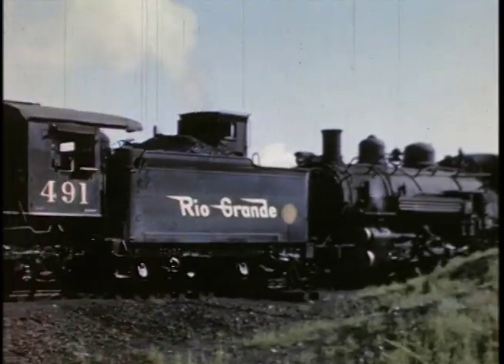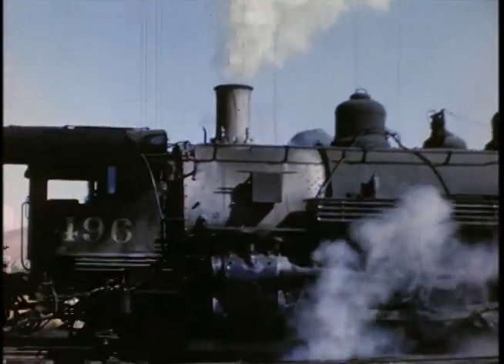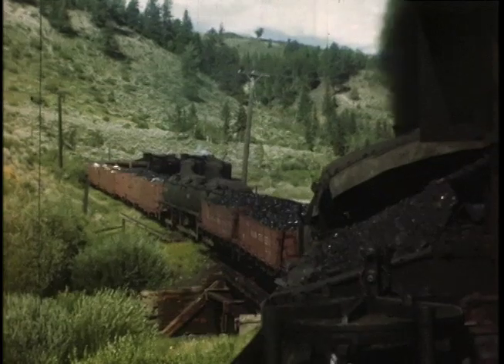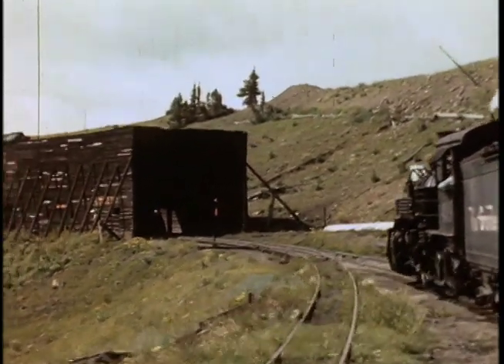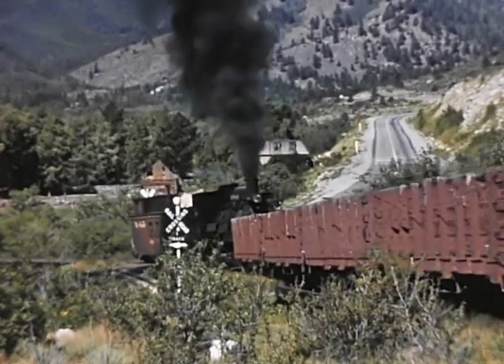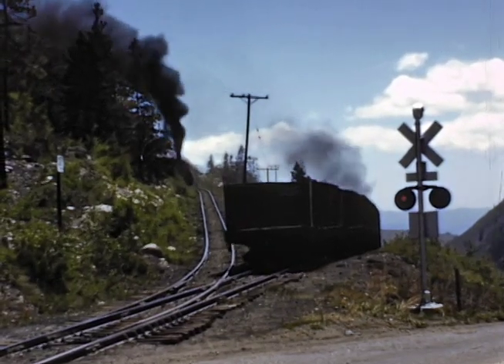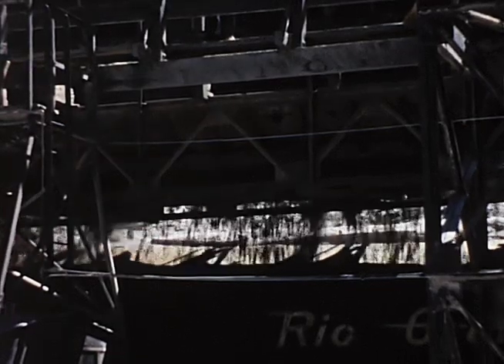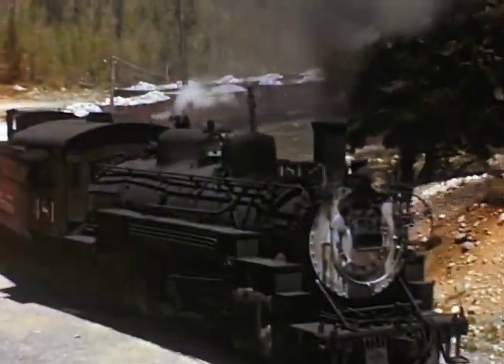Rio Grande's Third Division Preview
1940 and 1950's action on former Denver & Rio Grande Western's Narrow Gauge routes over Marshall Pass to Gunnison, and the Monarch Branch from Salida, Colorado.  Ride the caboose ride behind the helper of a three engine train from Gunnison on the west slope of Marshall Pass, plus an excursion to Marshall Pass with engine 499.  Then cameo appearances by 268 at the Chicago Worlds Fair, and 479 on the Shavano in the 1930's.  The bulk of the show is the Monarch Branch with single and 2-engine trains to the Limestone Mine at Monarch.  Watch K-36's battle the D&RGW's only switchback as well as 4.5% grades.  Then watch the transfer unit relay NG carloads to standard gauge at Salida.  Finally we see 489 on work trains as the railroad transitions to Standard gauge ending steam operations in the Salida area forever.  Good variety and historic.